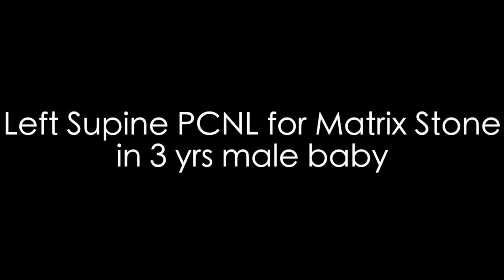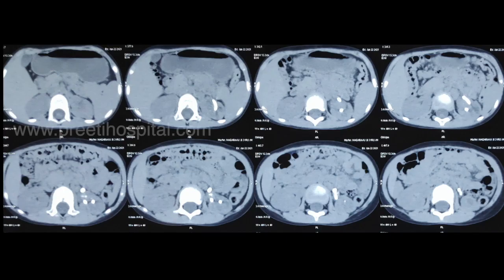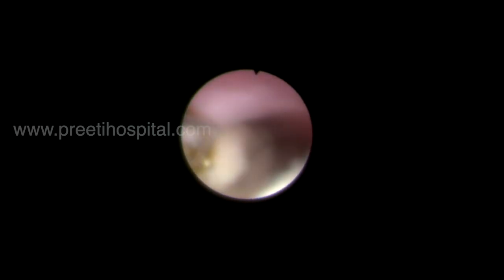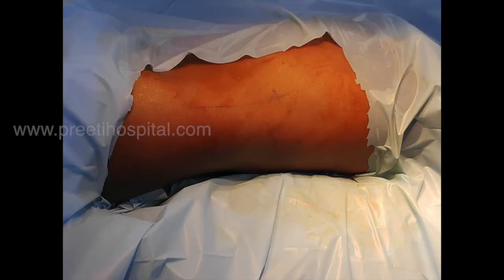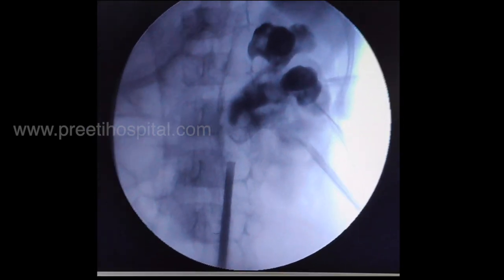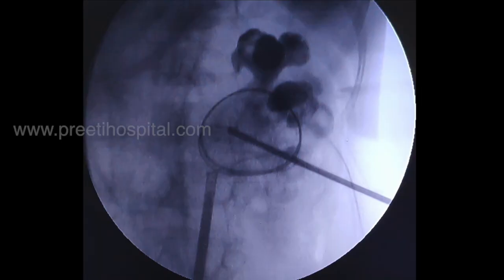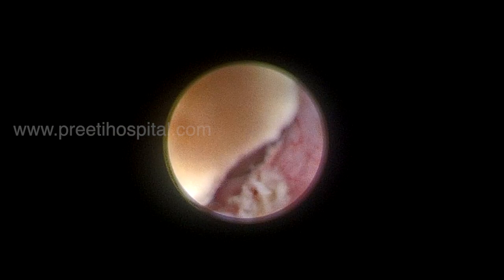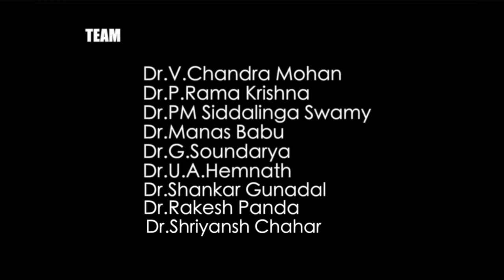Left Supine PCNL for Matrix Stone in 3 Years Child